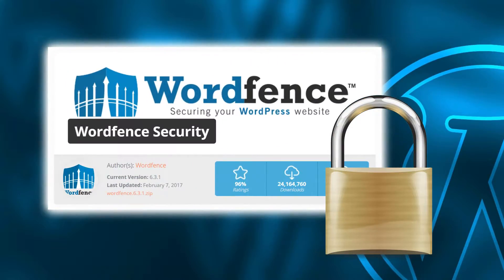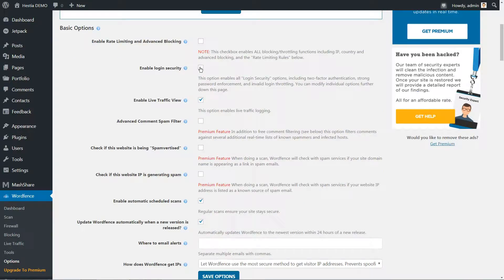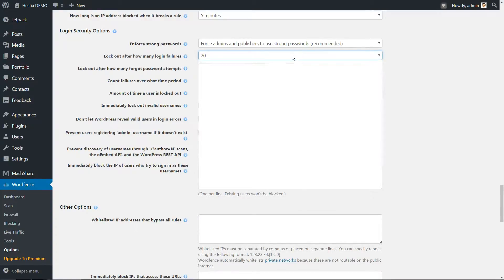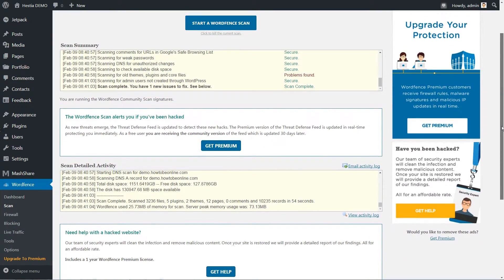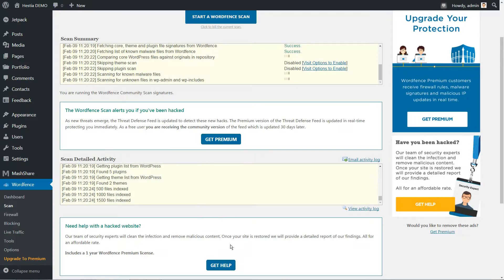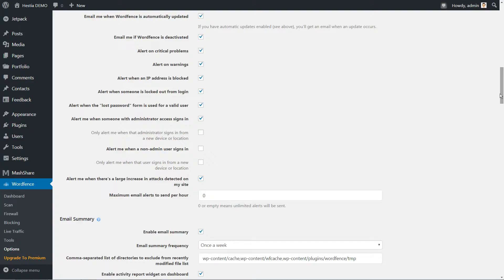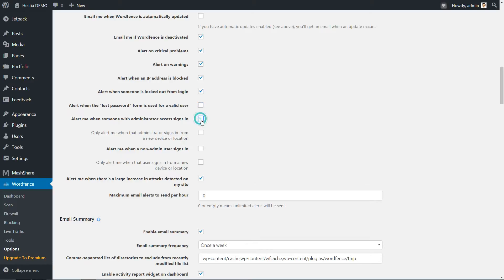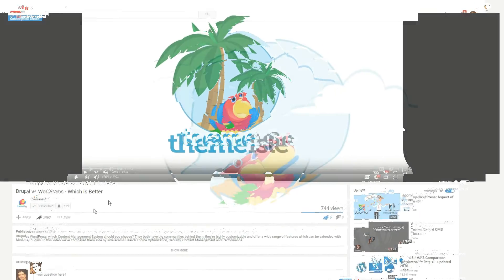How To Secure Your WordPress Website In 3 Easy Steps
The easy way to set up the Wordfence FREE plugin to protect your WordPress

Step #1 - 0:32 - Set Up Login Security Measures
Step #2 - 1:40 - How To Perform A Site-Wide Scan
Step #3 - 2:50 - How To Set Up Security Alerts

WordPress security is not something to be taken lightly. As great as the platform is, it’s not 100% safe – nor is any other platform.